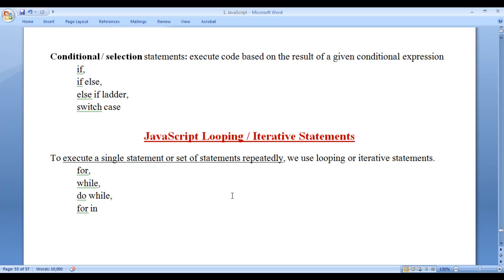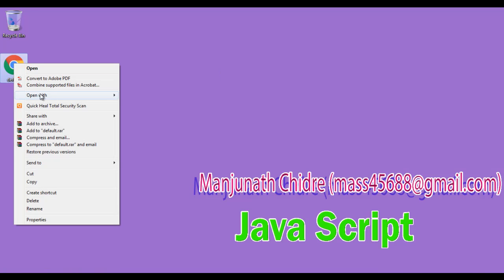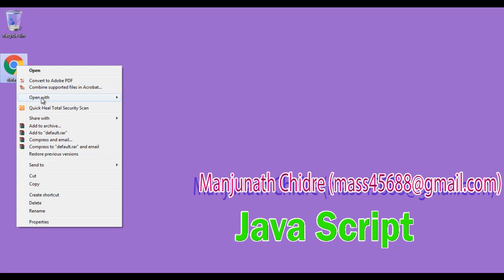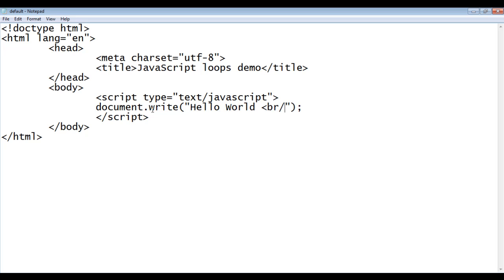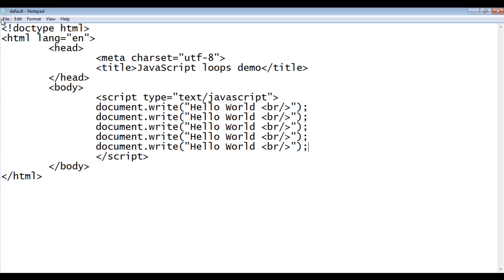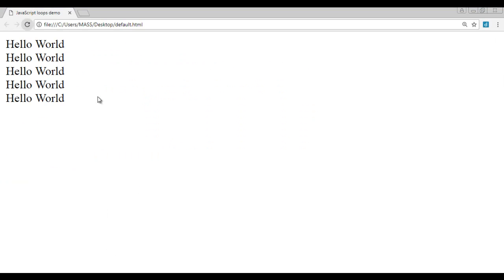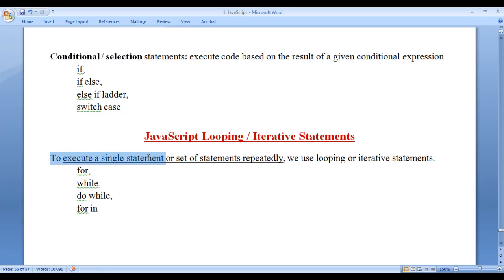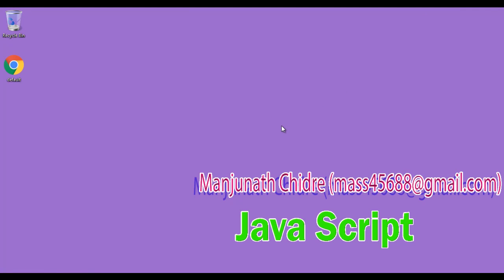JavaScript Loops Introduction - JavaScript Tutorial 39 🚀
► Want to learn JavaScript loops? Start with this intro video where you'll explore the basics and see how loops help streamline your programming tasks.